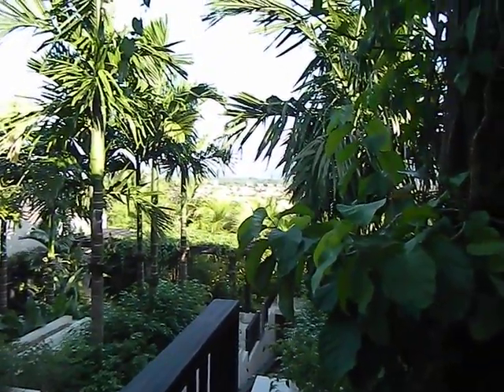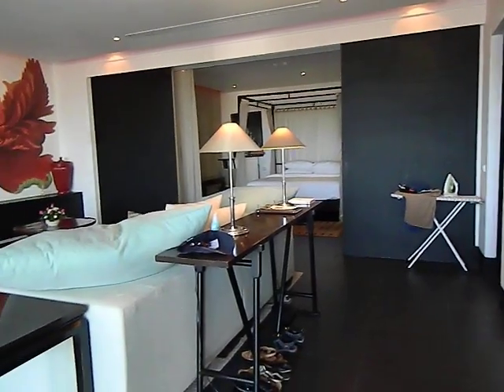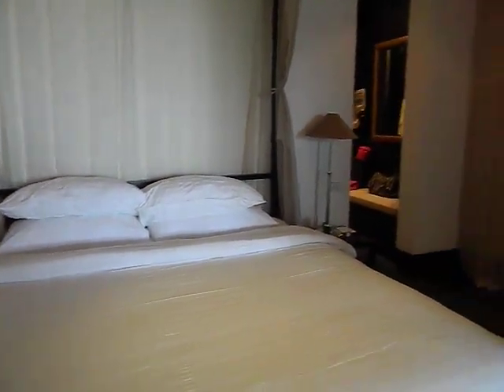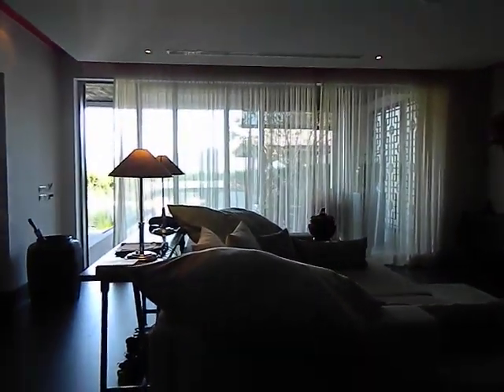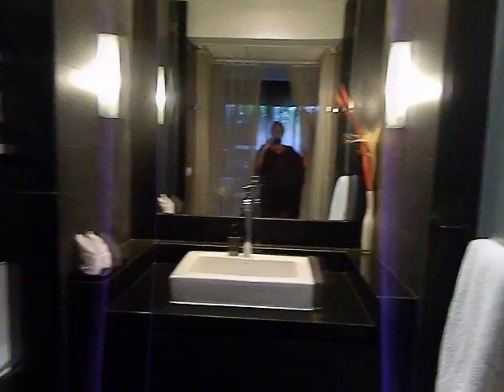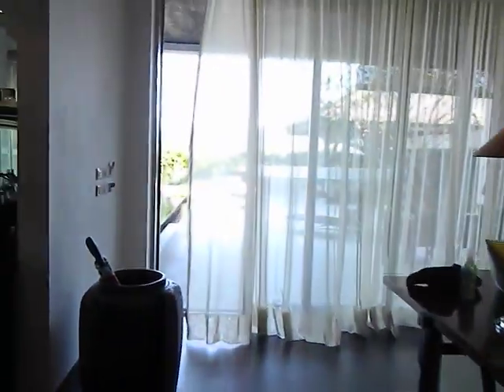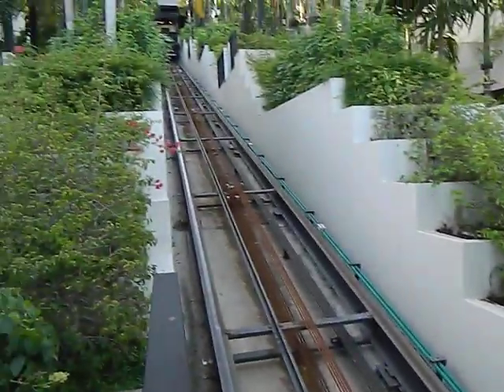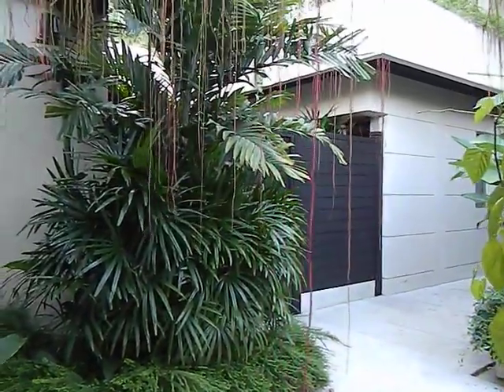Macca's Paradise, Phuket, June 2012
Our Villa at The Pavillions Resort, Phuket, Thailand